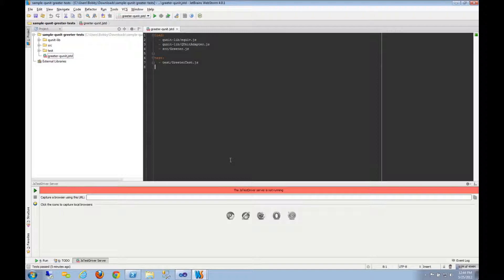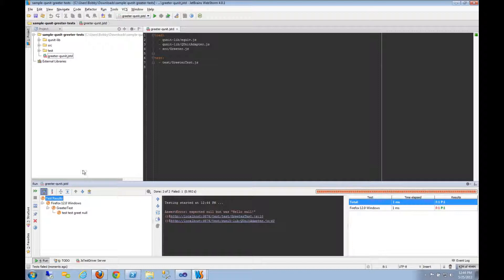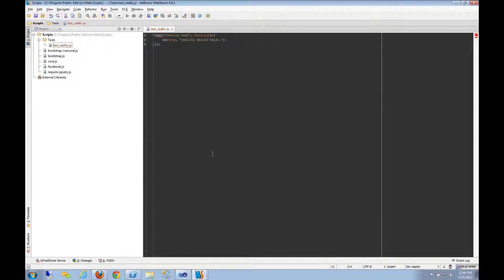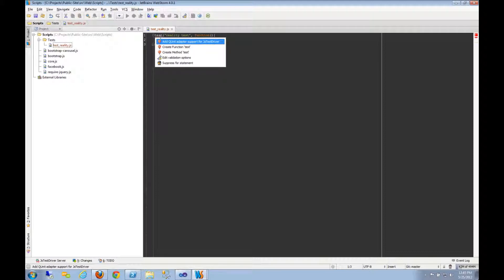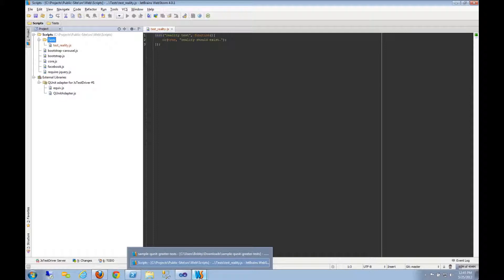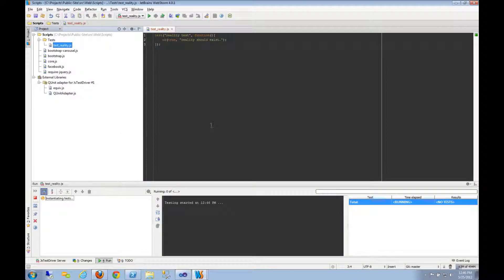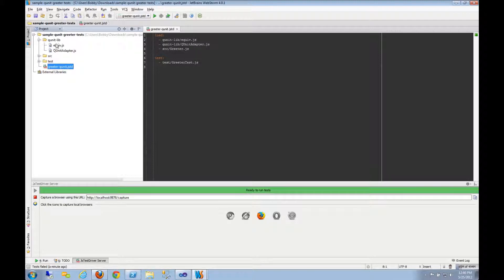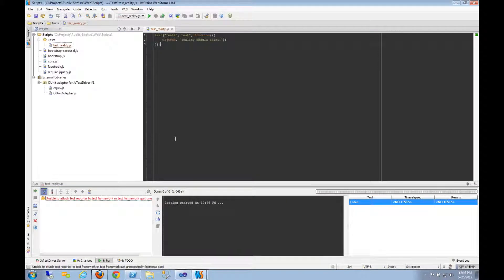WebStorm JSTestDriver Confusion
A quick screencast showing my confusion on using JSTestDriver in WebStorm.